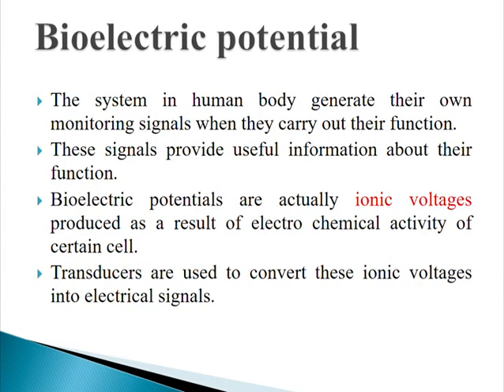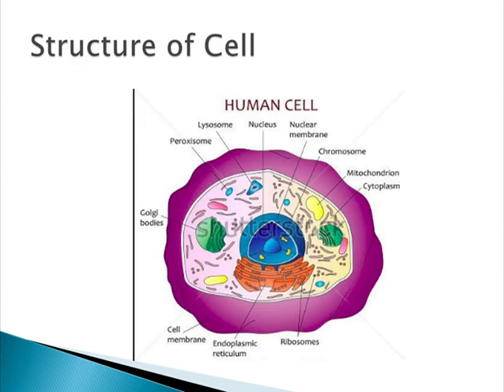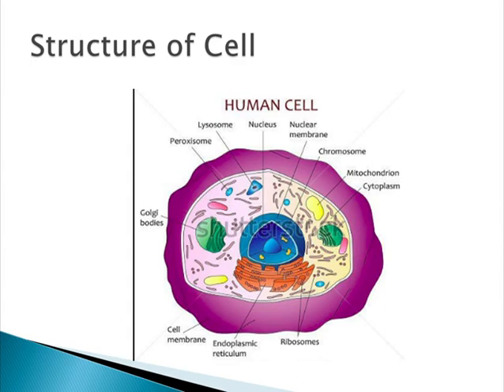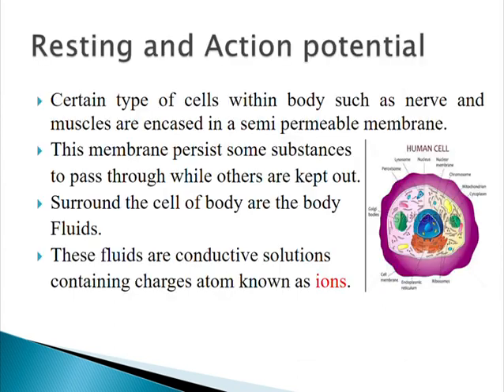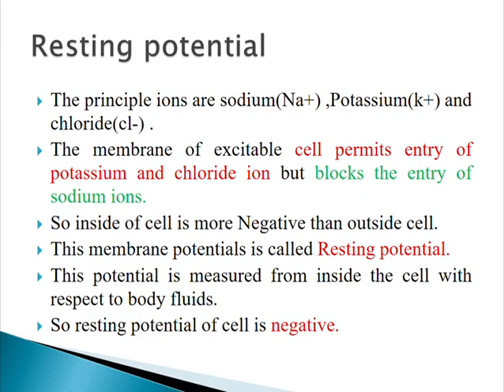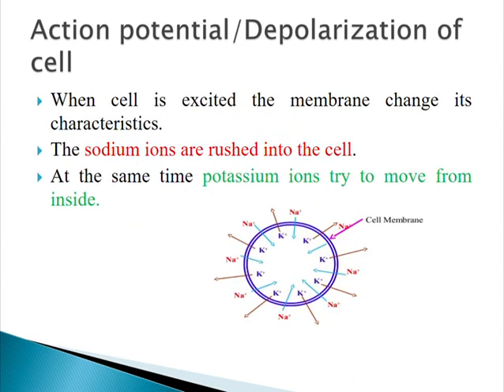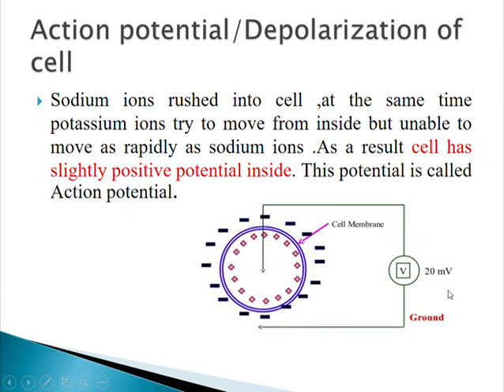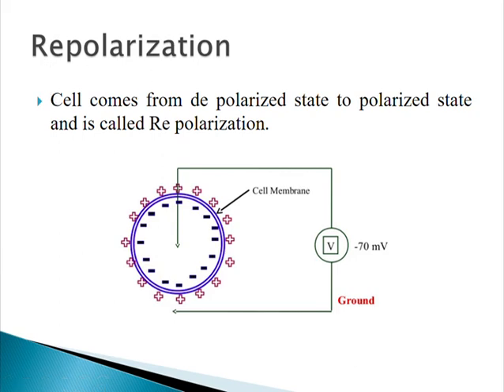Bio Electric potential : Action potential and resting potential of cell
Introduction to Biomedical signal measurement.
The term Bio electric potential is elaborated. You will be able to get the concept of Action potential and resting potential of cell.